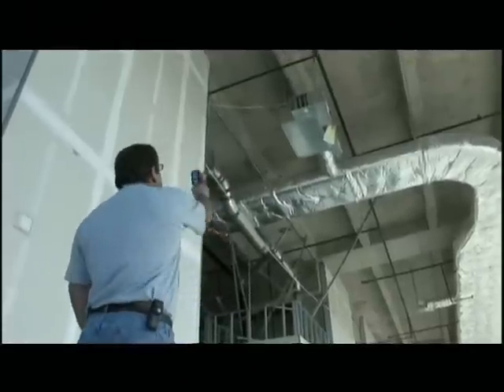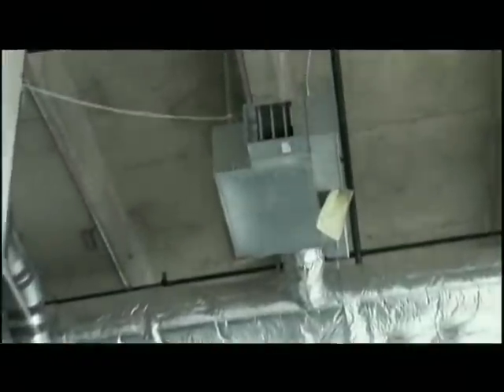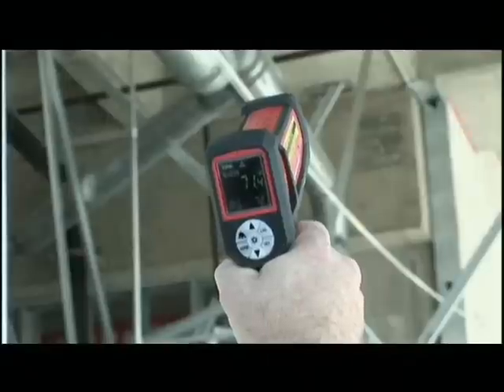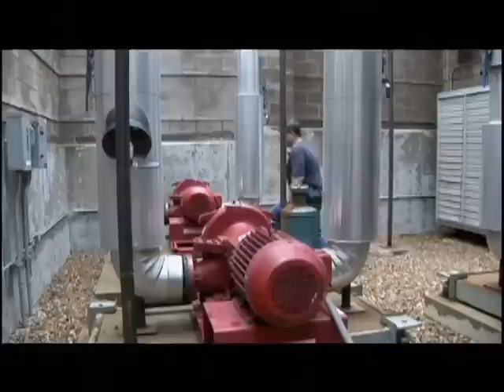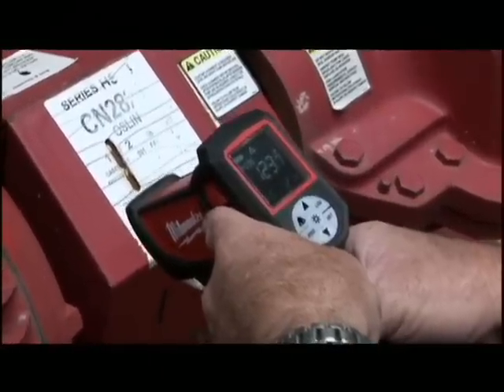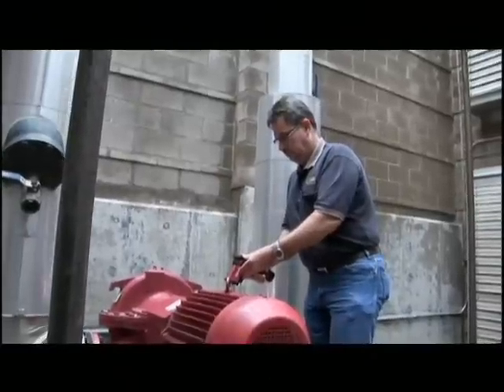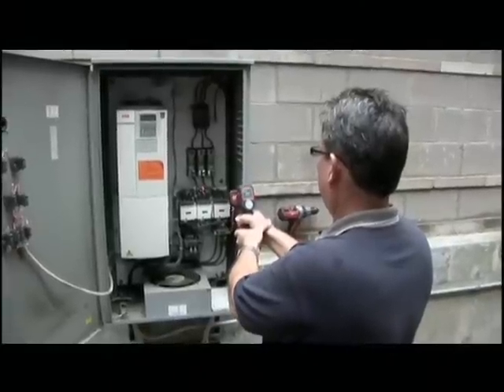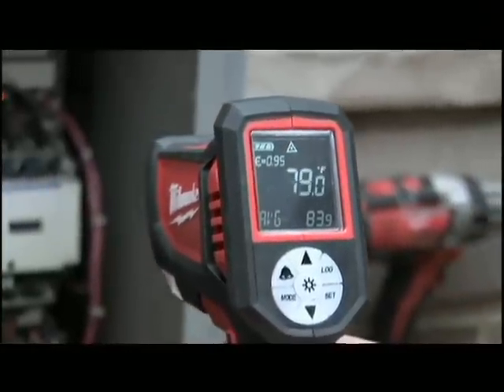Milwaukee® Laser TEMP-GUN™ M12™ Thermometer 2277-21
The Milwaukee Electric Tool M12™ Laser TEMP-GUN™ Thermometer for HVAC/R is a heavy duty pistol grip infrared thermometer for professional commercial and industrial HVAC/R applications.